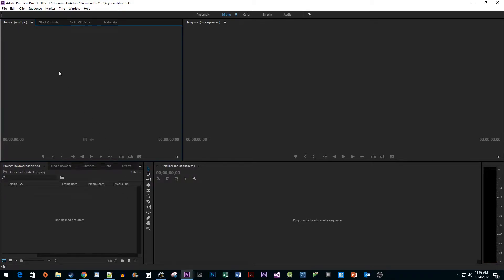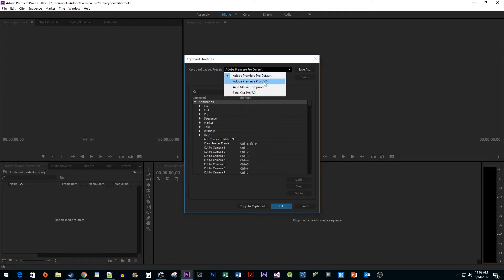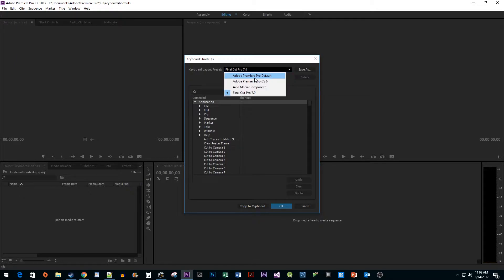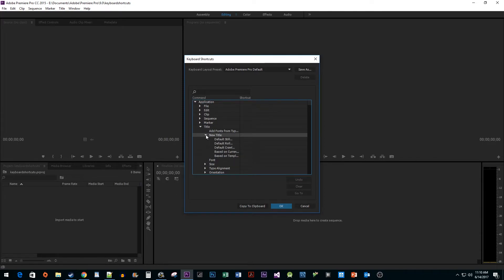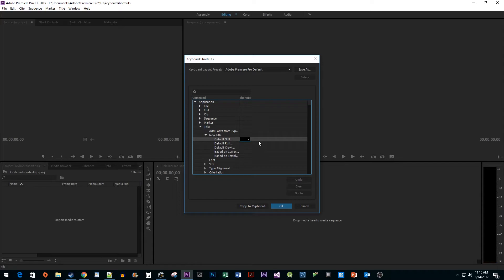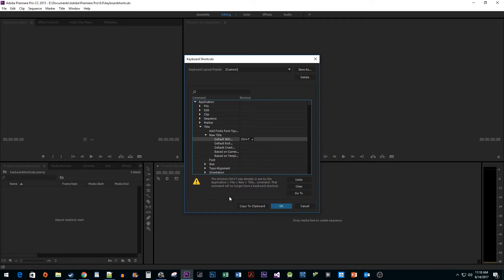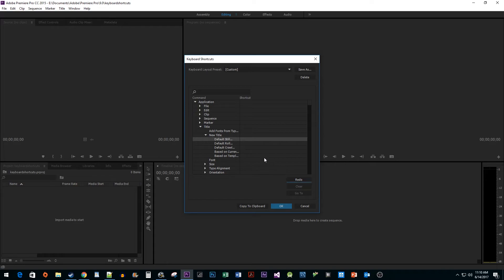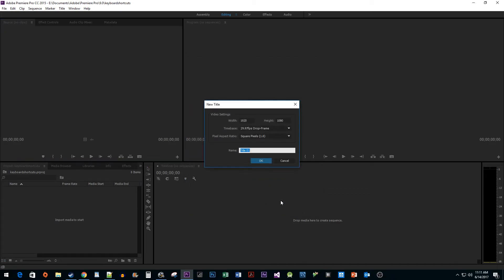Premiere Pro CC : How to Change Keyboard Shortcuts (Customize Shortcuts)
Changing Keyboard Shortcuts in Premiere Pro CC